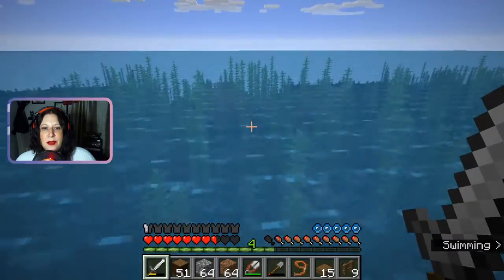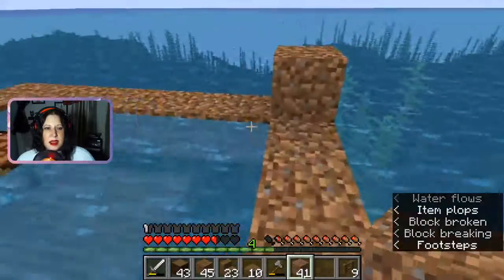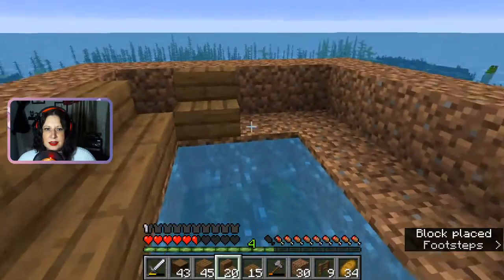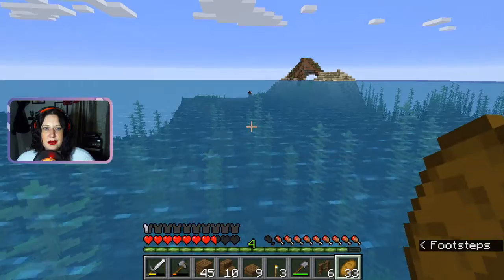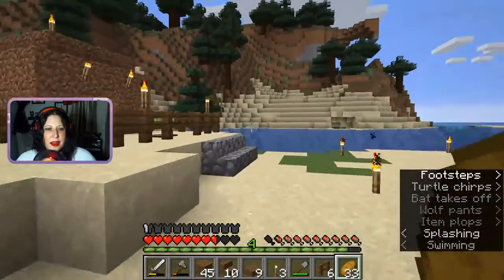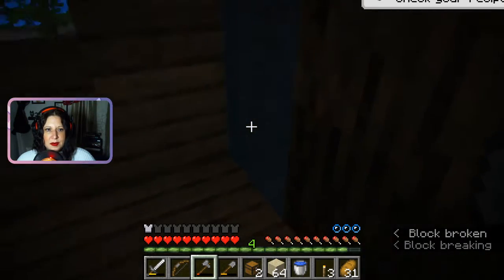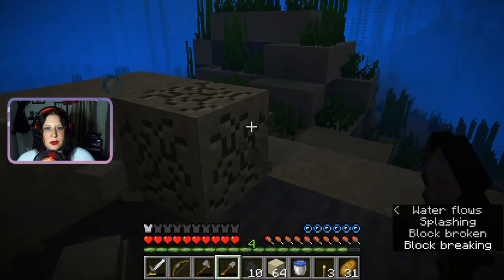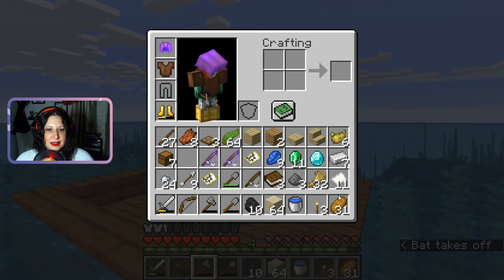The Green Realm: 8: 'Splorin' a Shipwreck | Minecraft Series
Found a shipwreck off the coast so might as well see what's going on in there. Built a little shabby raft to catch a breather.

A let's play/streaming series from The Green Realm server. These episodes are unedited archives of my streamed content from my Twitch channel.

Hello! I am zelibeli and this is my YouTube channel where I'll be sharing all my videos on gaming and whatever else I can come up with to share with you.